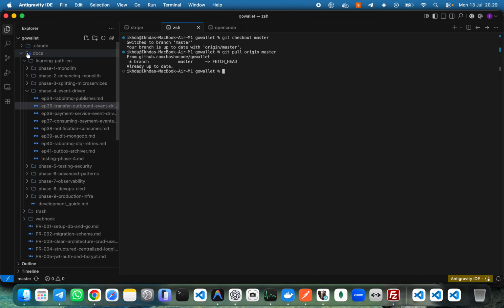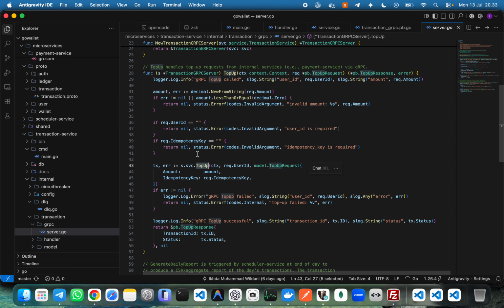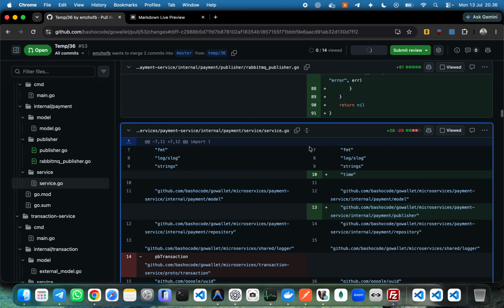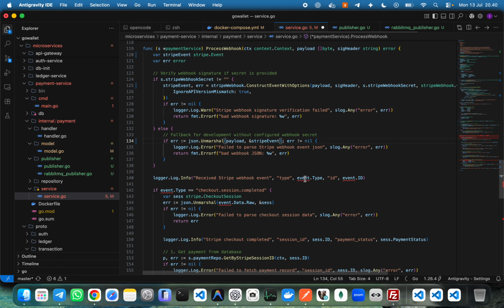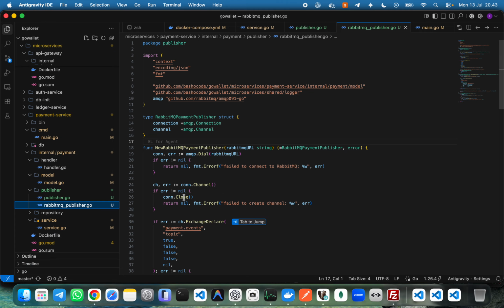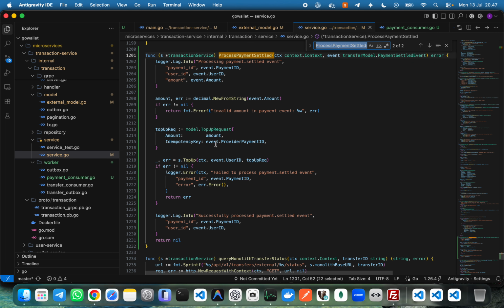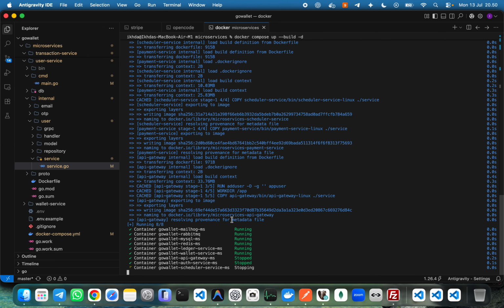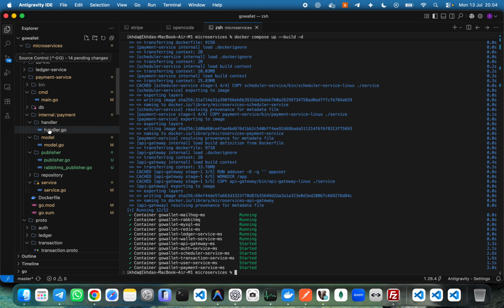Golang Microservices Full Course #36 - Event Driven Payment Stripe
# Build a Wallet App with Go – EP36: Event-Driven Payment Service (Stripe Webhook & RabbitMQ)

In Episode 36, we refactor our existing **Stripe payment flow** into an **event-driven architecture**. Instead of letting the Stripe webhook directly execute business logic, we'll transform it into a **Payment Event Producer** that publishes normalized domain events to RabbitMQ.

Rather than tightly coupling the Payment Service to downstream services through direct gRPC calls, we'll publish a `payment.settled` event whenever a Stripe payment is successfully completed. This allows other services to react independently, making the system more scalable, maintainable, and easier to extend.

This episode also introduces the concept of **event normalization**, allowing different payment providers (Stripe, Midtrans, Xendit, PayPal, etc.) to produce a common internal event format that downstream services can consume without understanding provider-specific payloads.

* Refactoring Stripe webhooks into an event-driven workflow
* Verifying Stripe webhooks using `Stripe-Signature`
* Building normalized payment events
* Publishing events to RabbitMQ
* Decoupling the Payment Service from downstream services
* Removing direct gRPC business calls from webhook handlers
* Designing provider-agnostic payment events
* Preparing the Payment Service for the Transactional Outbox Pattern

By the end of this episode, your Payment Service will become an **event producer** that publishes `payment.settled` events instead of directly triggering business operations. This is an important architectural step toward building scalable, loosely coupled, production-ready event-driven microservices.